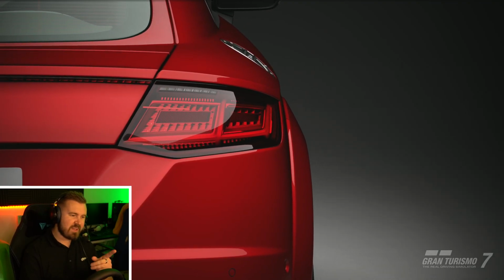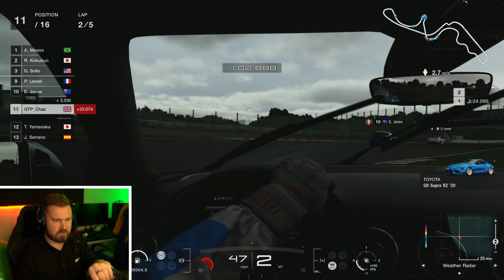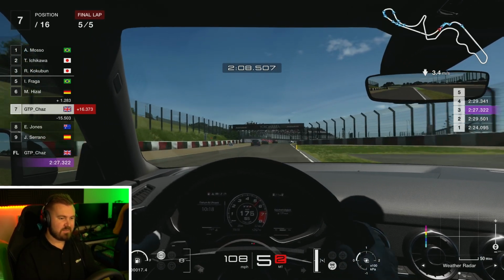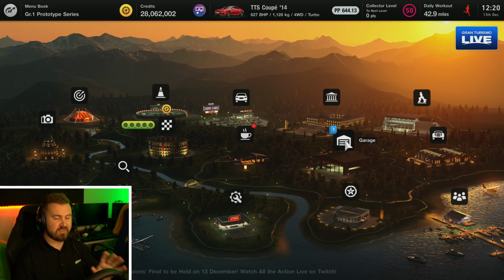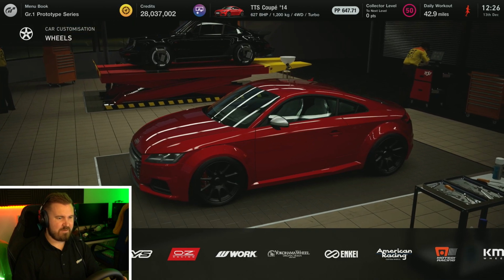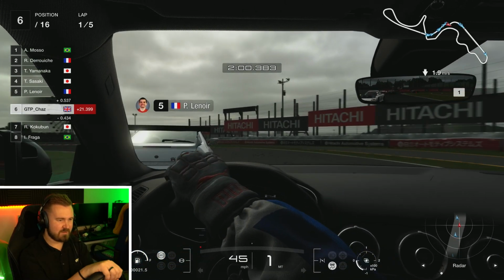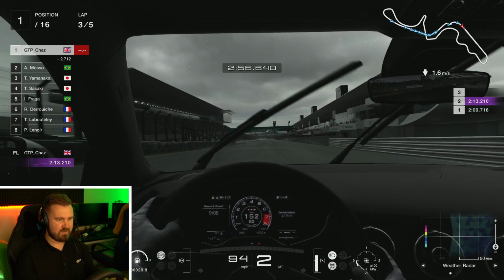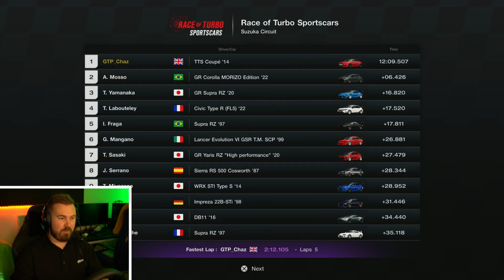Fixing The Audi TT-S Coupe in Gran Turismo 7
Chaz is back with another Tuning Guide for Gran Turismo 7, using the awesome setups that our forum members have uploaded.

This time, we're taking the Audi TT-S Coupe around Suzuka in the Race of Turbo Sportscars event. It takes a serious overhaul to get the TT-S to where it needs to be, but it turns out to be a riot!